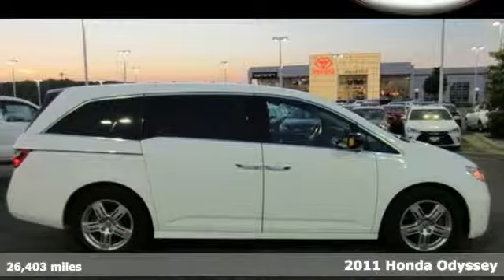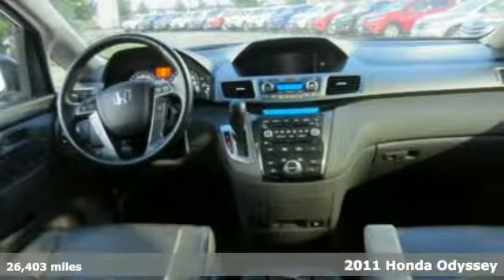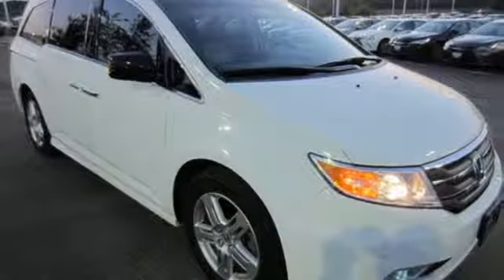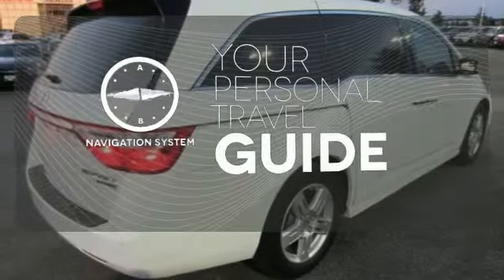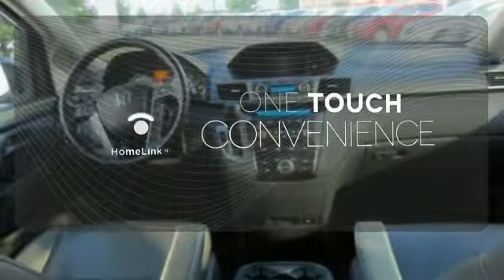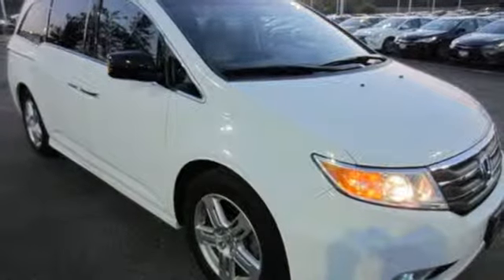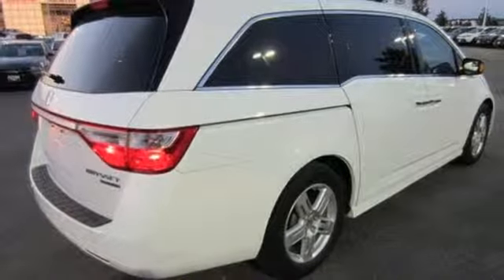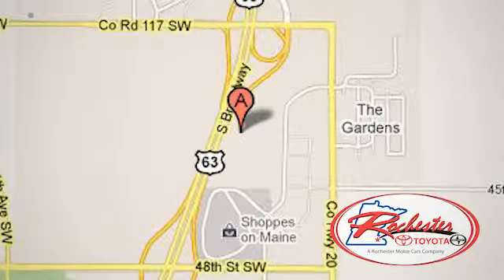2011 Honda Odyssey Rochester MN Winona, MN SA52325 - SOLD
Year: 2011
Make: Honda
Model: Odyssey
Trim: Touring
Engine: 3.5L V6 SOHC i-VTEC 24V
Transmission: 6-Speed Automatic
Color: White
Interior: Gray
Mileage: 26403
Stock #: SA52325
VIN: 5FNRL5H96BB029361

Address:
4900 Highway 52 N